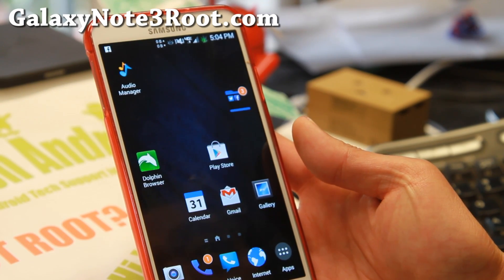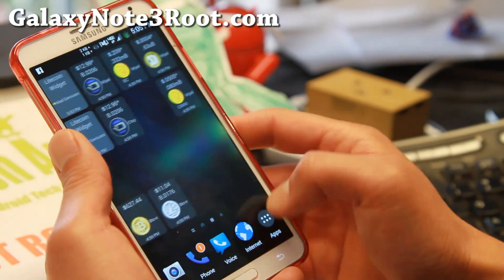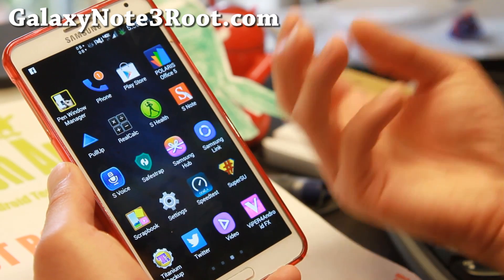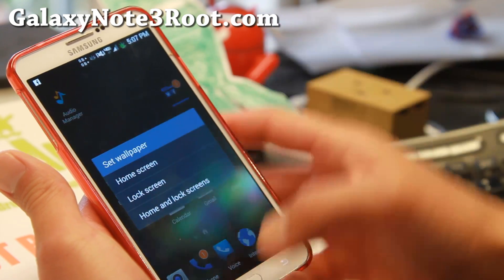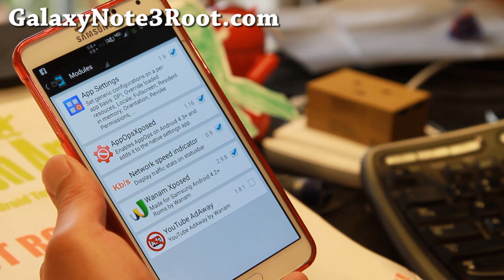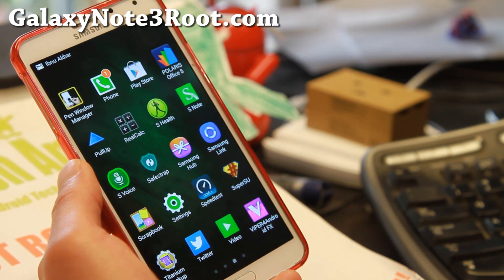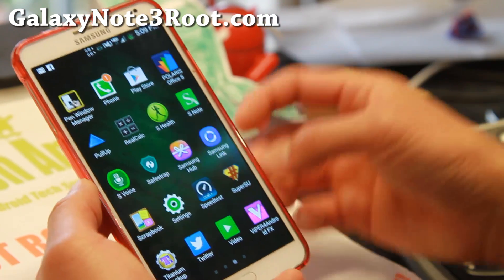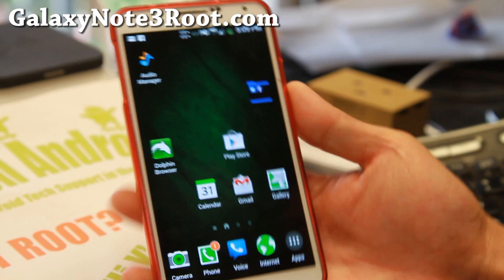Biggins ROM for Verizon Galaxy Note 3!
Here's a quick overview of Biggins ROM for Verizon Samsung Galaxy Note 3 Android smartphone users.